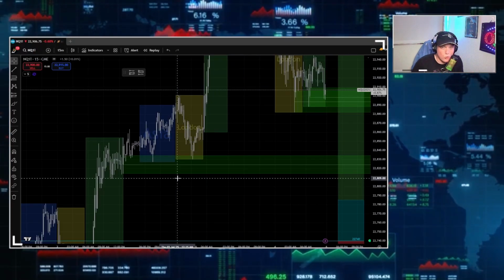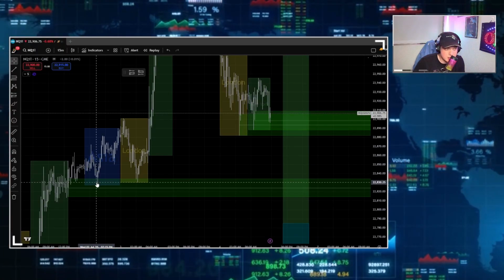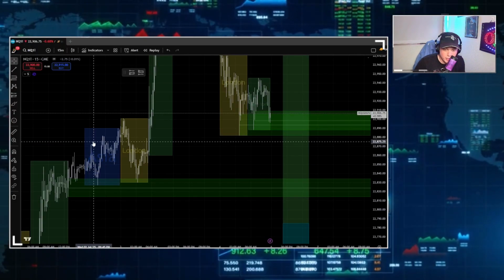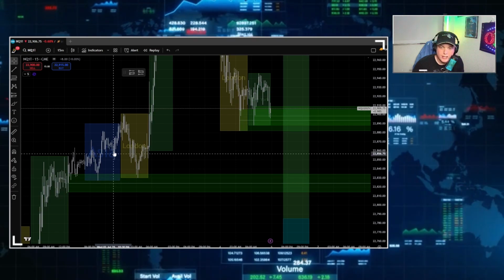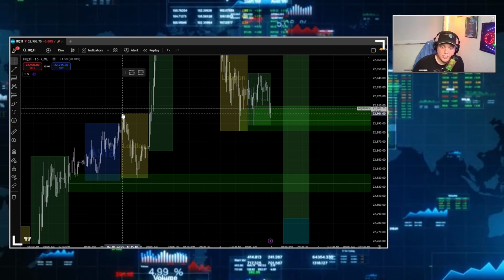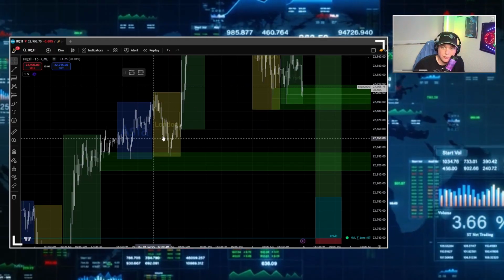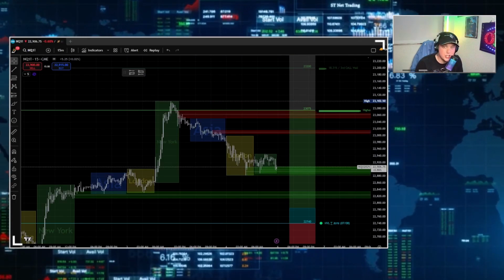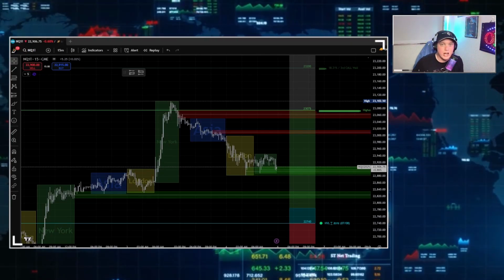Your First Real Trade Setup (Final Lesson of the Free Course)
This video is part of the free course designed to teach you real, actionable trading strategies. You’ll learn how to read market structure, use smart money concepts, and build your edge in any market.

This is just the beginning. The full mentorship program covers advanced setups, real-time coaching, and access to the Zero G Engine — our custom-built trading system.